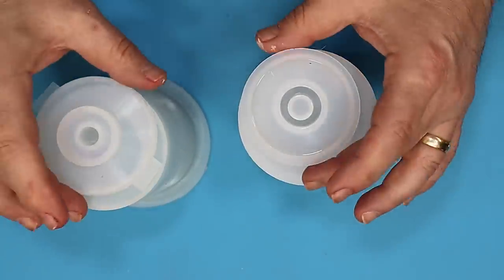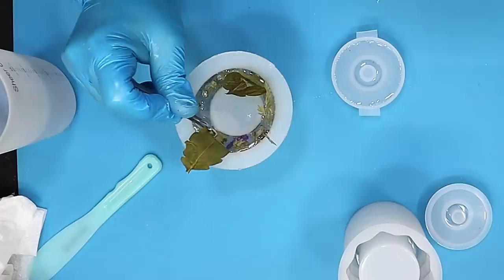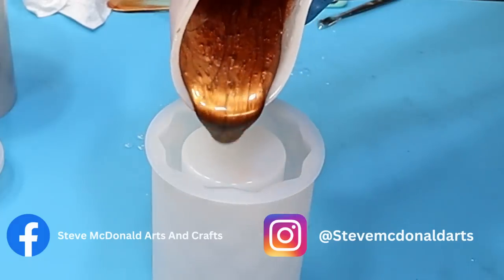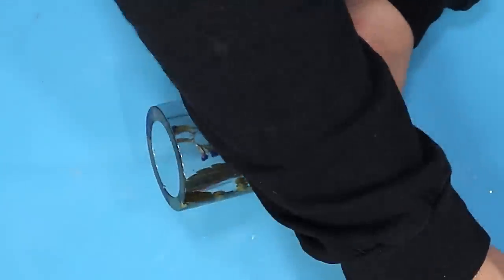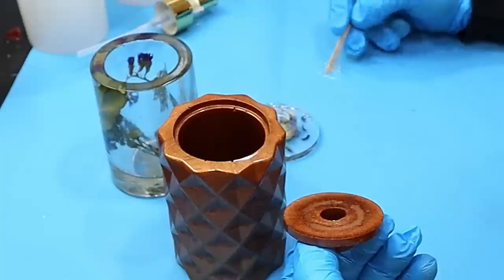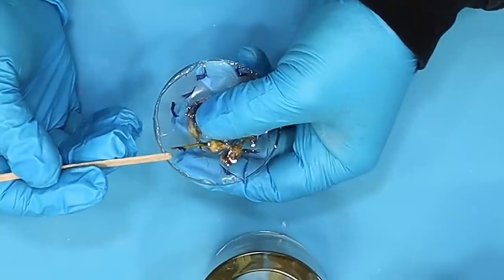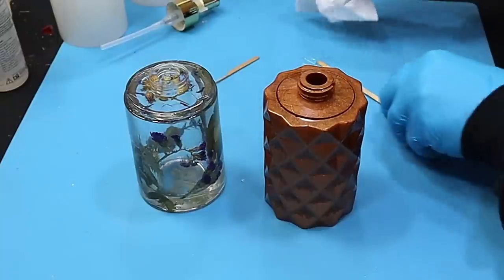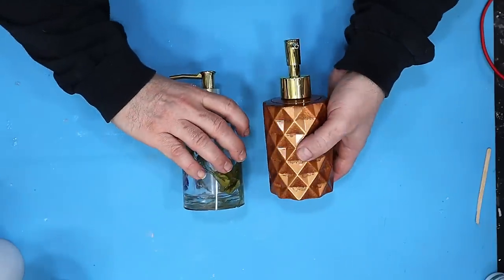The Next Resin BEST SELLER Is Going To Be These!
I have no doubt that these are going to be the next resin best seller.  I was sure as soon as I saw them being demoulded that they would be really popular.  Since recording this video I have sold many of them and also taken orders for more.  I am sure they will continue to sell well wherever I advertise them.

(USA👍) Faceted Soap Moulds
(USA👍) Clear Soap mould
(USA👍) Long neck Lighter
(USA👍) Mica Powder
(USA👍) Coffee Stirrer
(USA👍) 5 Minute Epoxy
(USA👍) Dried Flowers
(USA👍) Resin Tool Kit

(UK✊) Faceted Soap Moulds
(UK✊) Clear Soap mould
(UK✊) Long neck Lighter
(UK✊) Mica Powder
(UK✊) Coffee Stirrer
(UK✊) 5 Minute Epoxy
(UK✊) Dried Flowers
(UK✊) Resin Tool Kit